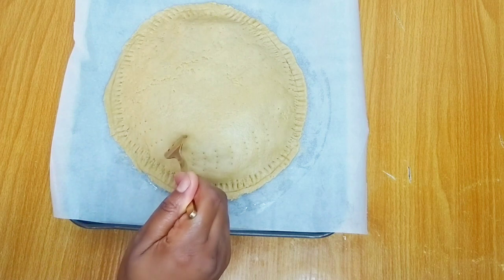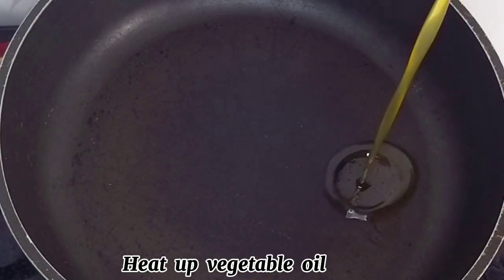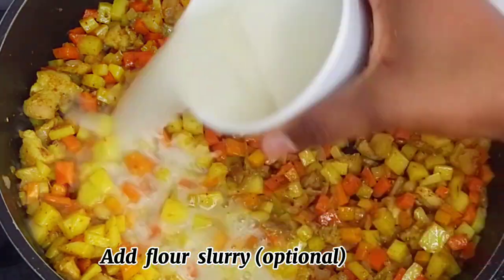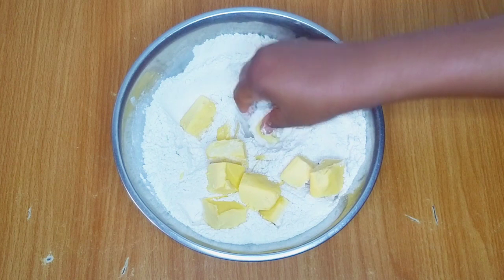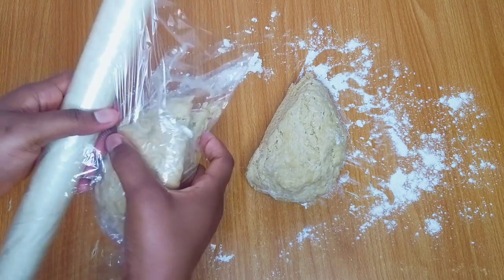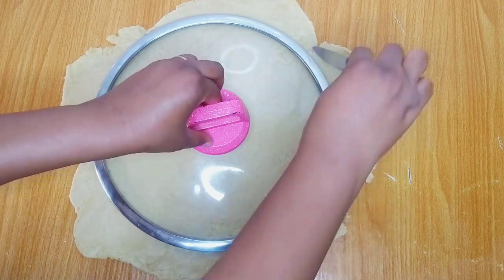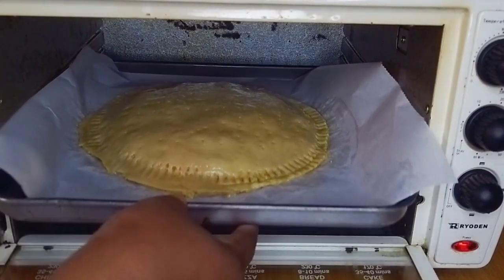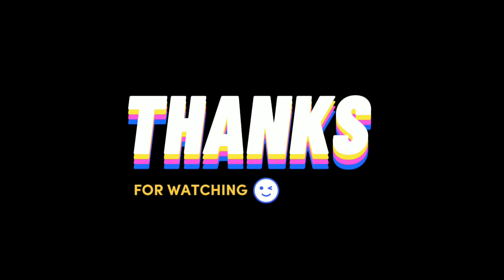HOW TO MAKE NIGERIA CHICKEN PIE. GIANT CHICKEN PIE @Oge Anyaoku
Ingredients

For chicken dough
3 cups all purpose seasoning
1 tsp baking powder
1/8 tspn salt
250g margarine
1 cup milk

Chicken pie filling
1 tsp curry powder
I/2 tbsp ground cayenne pepper
1/8 tsp dried thyme
1/8 tsp salt
1 tbsp flour
1 cup water
Carrot
Potatoes
I small onion
3 tbsp vegetable oil